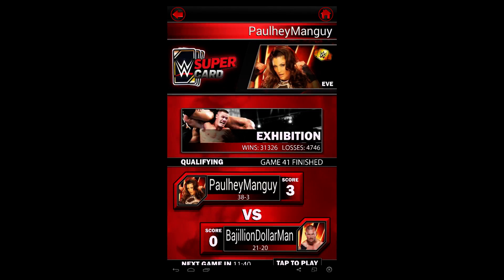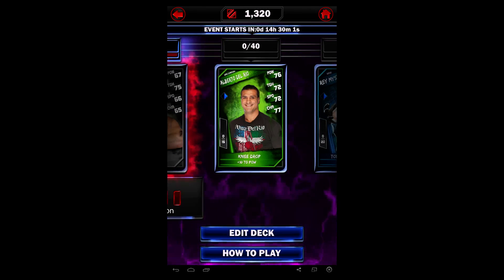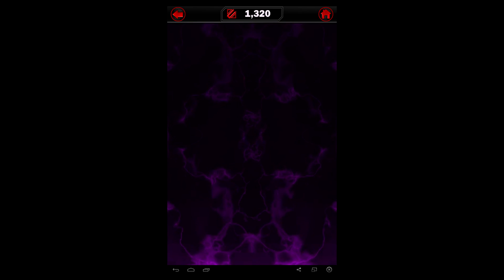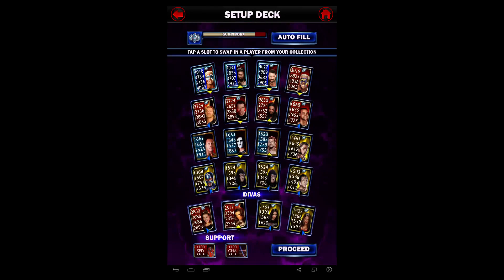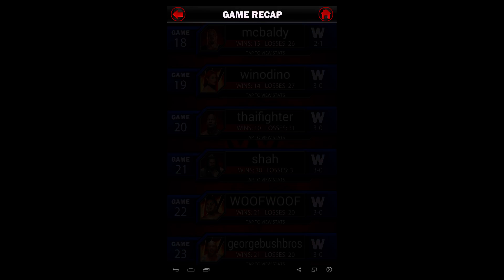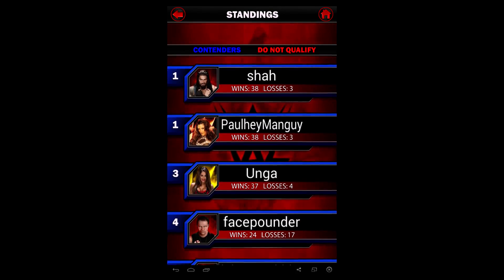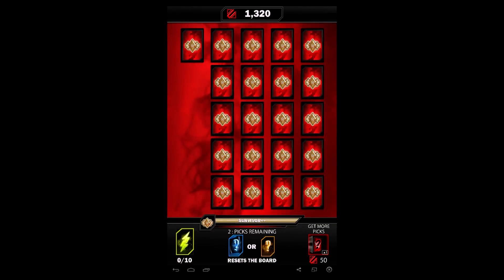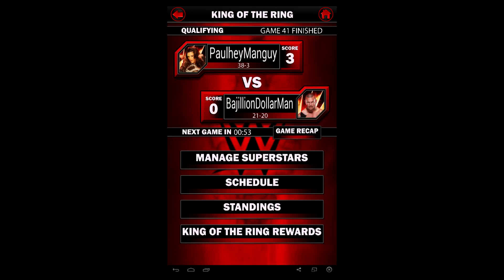WWE Supercard #75 RTG and myKotr Update!!